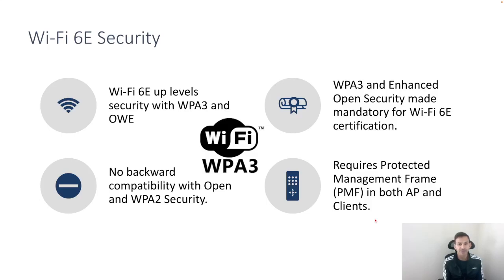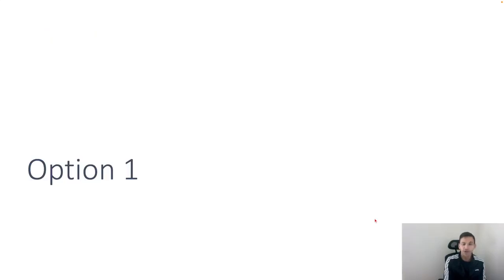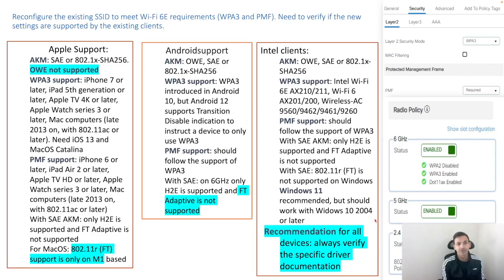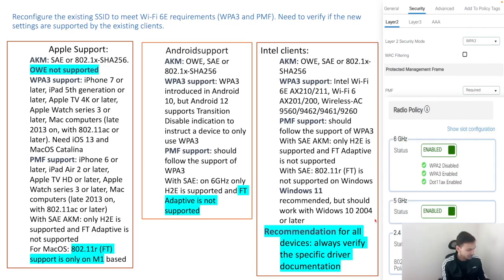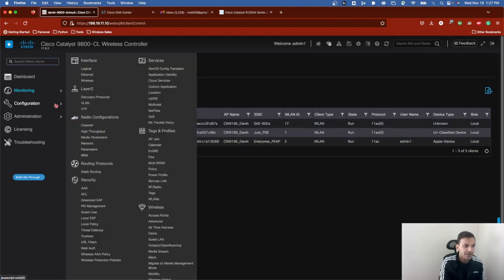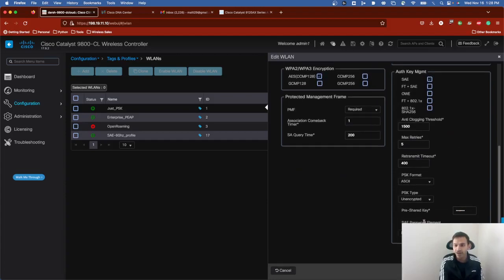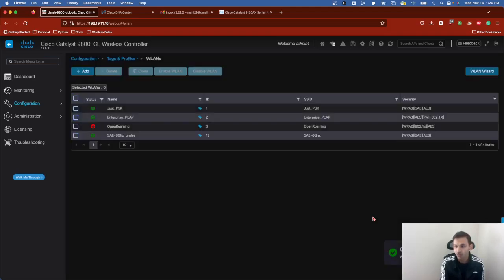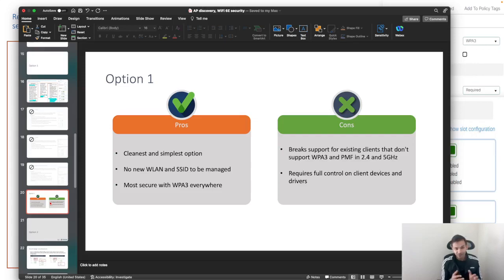Wi-Fi 6E Security Part 2, Single WLAN / SSID for 2.4,5& 6 Ghz. WPA3 and PMF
Wi-Fi 6E security description, types of devices that can support WPA3 and PMF on apple, android and intel chipset

A step-by-step configuration of making changes to your existing SSIDs/WLANs to support 6Ghz clients on Catalyst 9800 WLC.